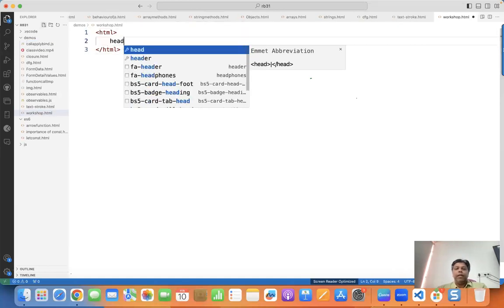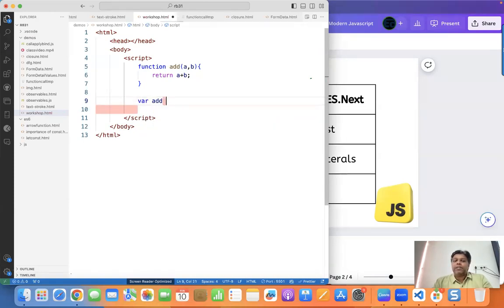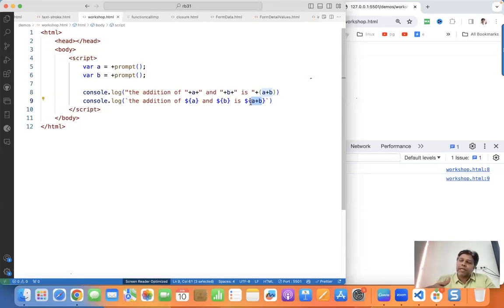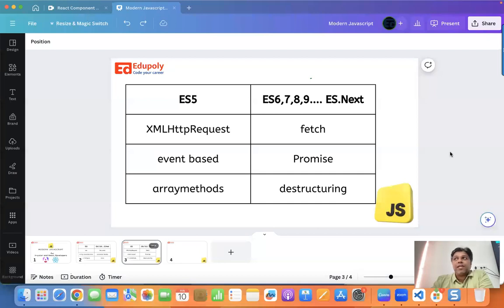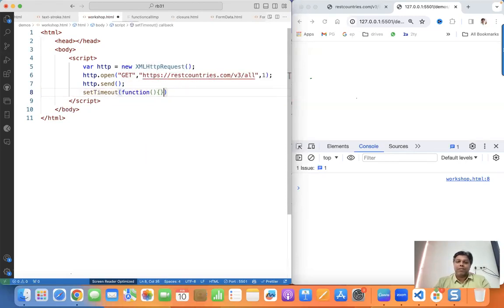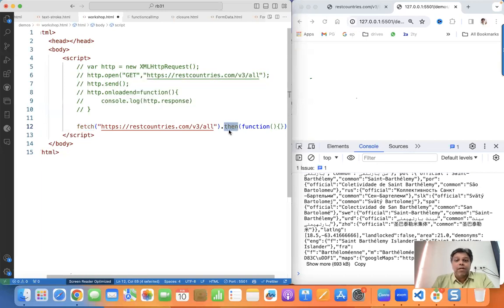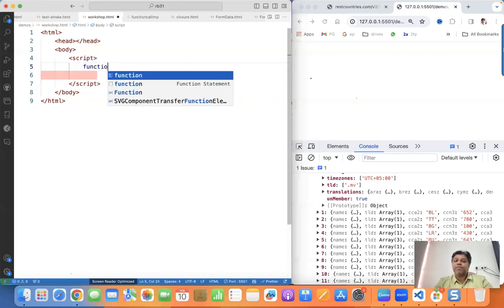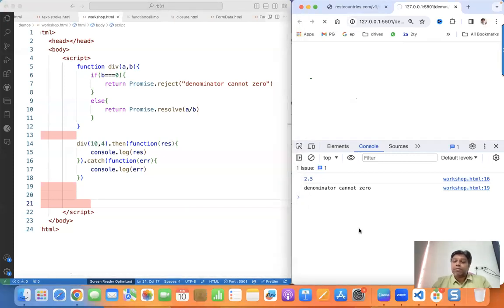Modern Javascript Features for React and Angular Developers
*Frontend TrainingCourses*
- HTML                                          - CSS
- Java FullStack
- Python Fullstack
*Cloud Technologies Training Courses*
- DevOps
- AWS